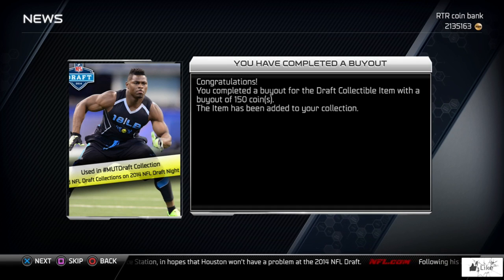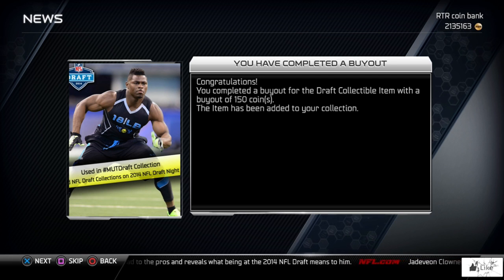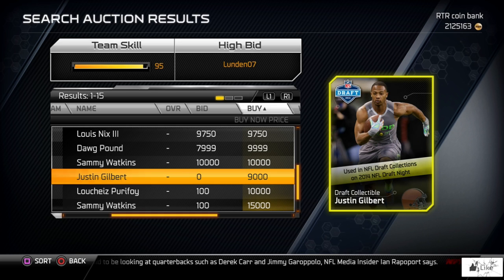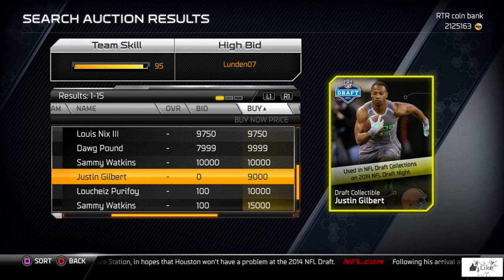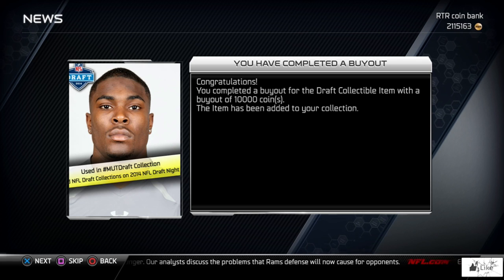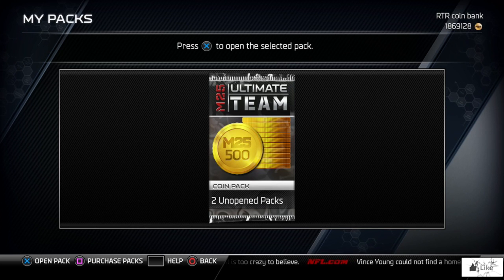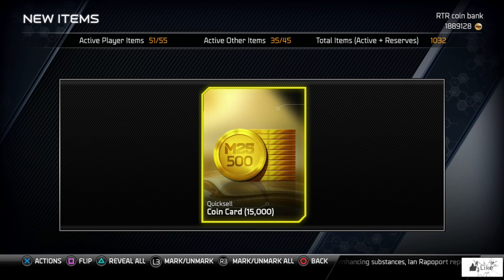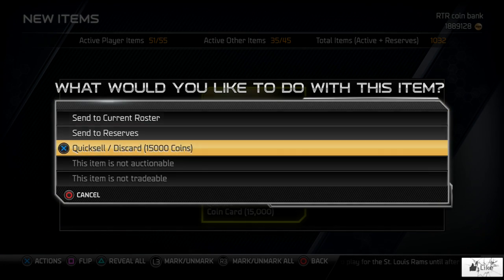MUT 25 - 2014 NFL Draft Night Snipes - Madden 25 Ultimate Team Opening Coin Packs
Now that the 2014 NFL Draft is over, I thought I would show you which cards I sniped on MUT 25 during the draft. Did any of you have luck on your side and get some snipes?

If you are into playing Madden Ultimate Team then be sure to subscribe to my channel for up-to-date information and participation on the latest MUT promos as well as a little madden ultimate team gameplay!